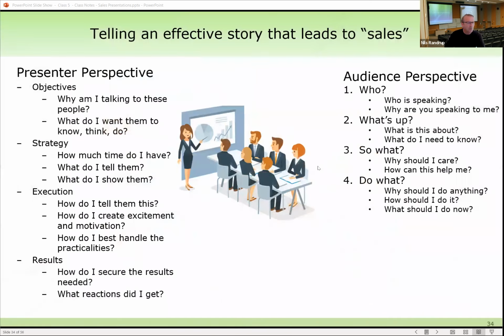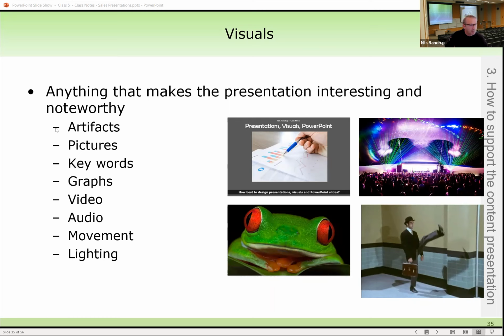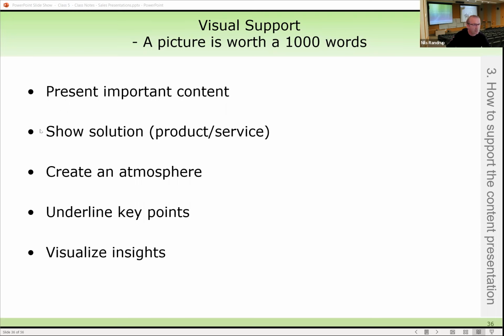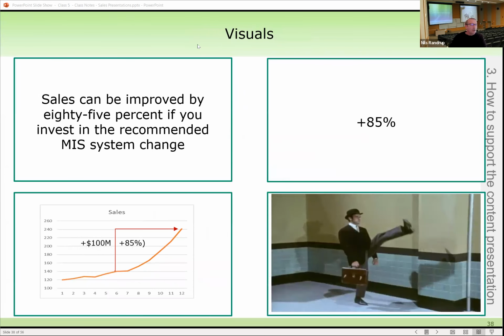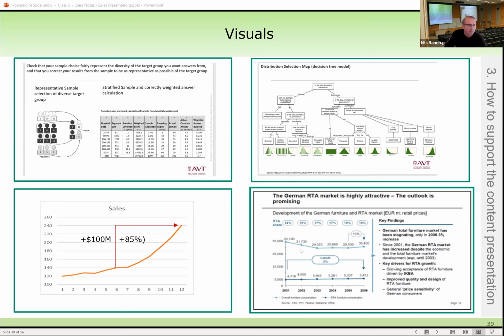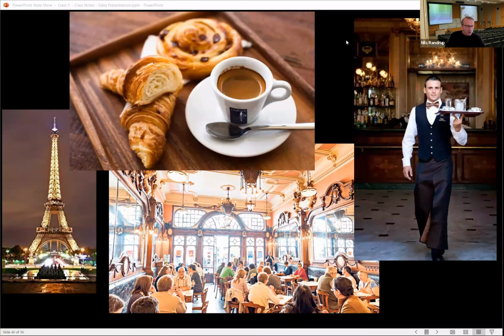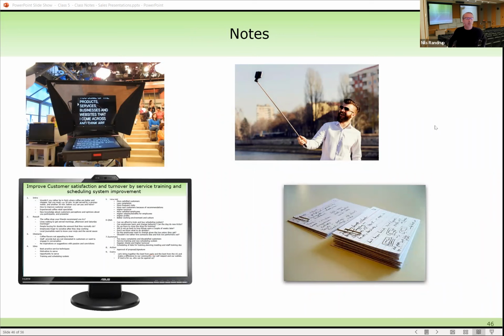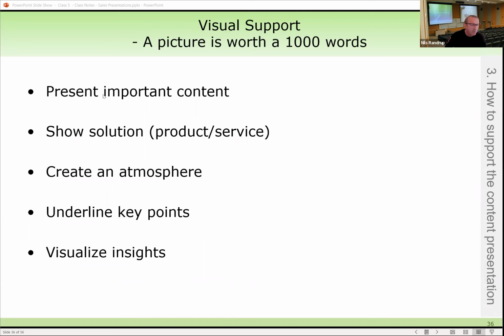Visuals and PowerPoints in Sales Presentations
About how to setup and use visuals and powerpoint slides in sales presentations, by Professor Nils Randrup.